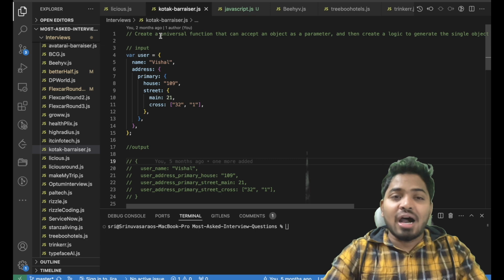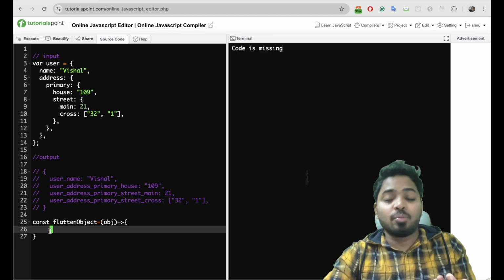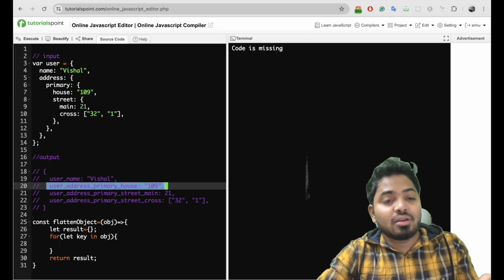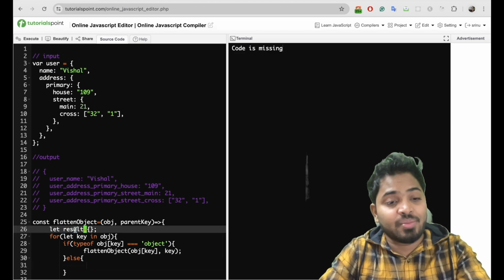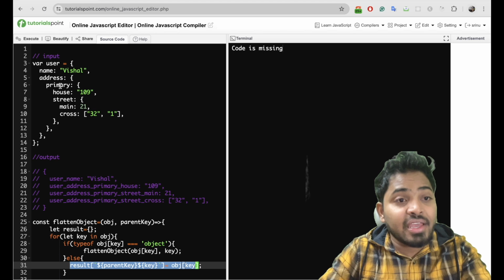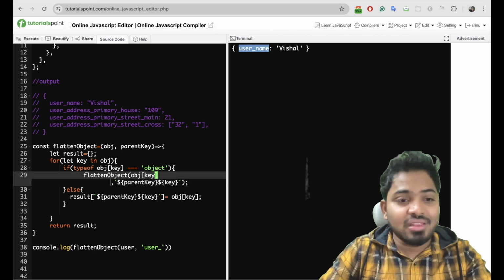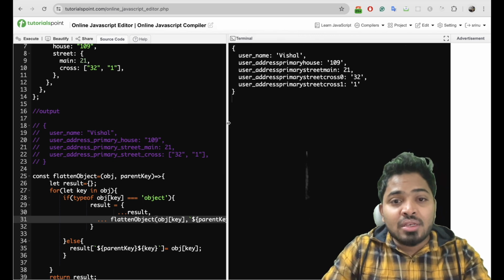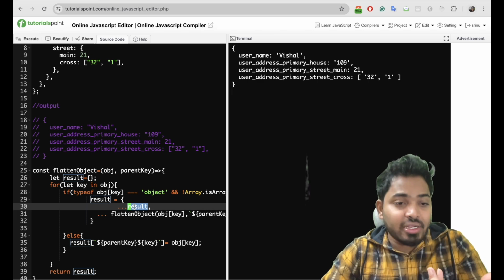(Q-5). Most Asked Interview Question || Kotak Interview || Javascript || Frontend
This is one of the most asked JavaScript Interview Questions, it was asked to me in the Kotak interview. Similarly, few other companies asked this kind of question.

In this tutorial, we'll dive into the flattening of objects, also, the flattening of arrays is also one of the most asked questions.

If you are preparing for an interview then this is the prefect channel for you to follow. We will post the most asked interview questions. Join us on this coding journey, and let's elevate our skills together.

Happy coding,
Rowdy Coders